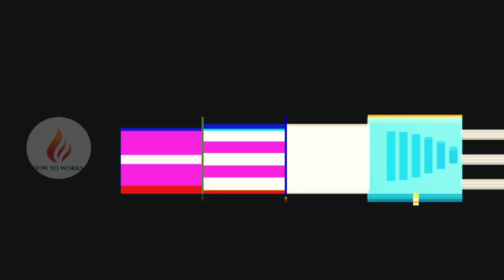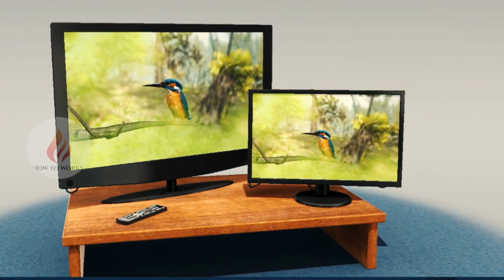Lcd screen how to fix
a liquid crystal display utilises the light modulating properties of liquid crystals